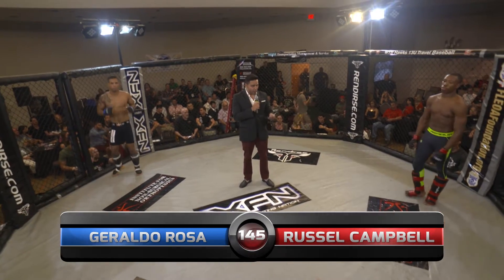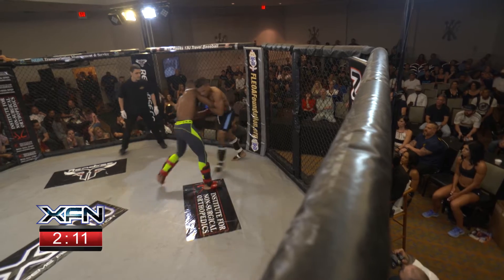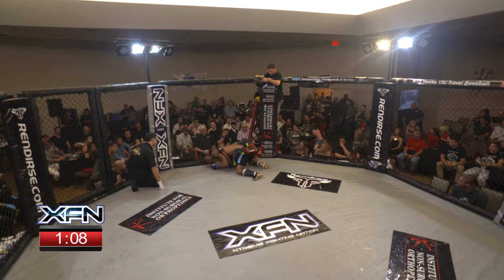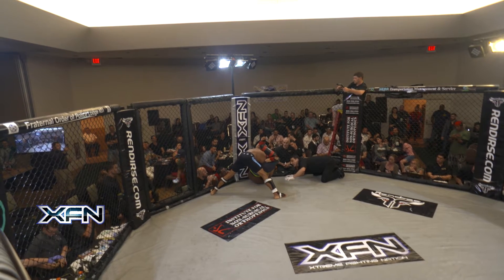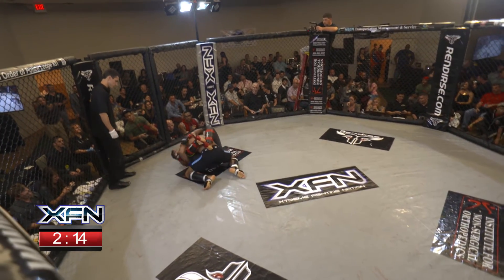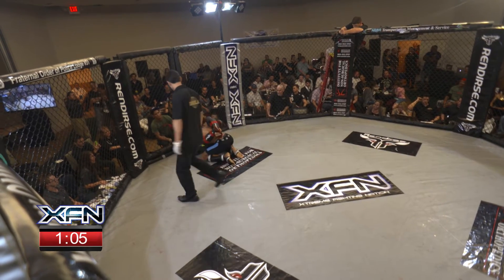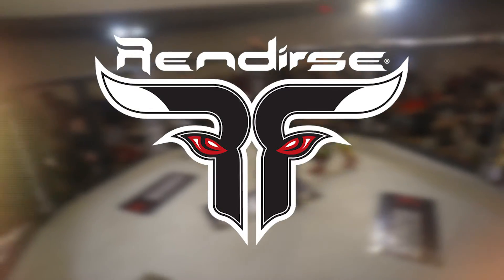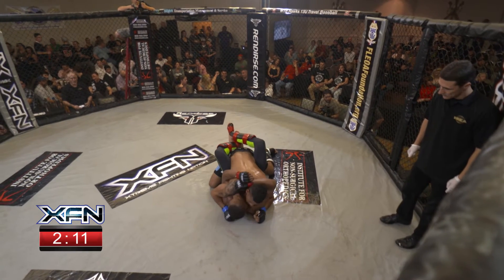XFN7: Geraldo Rosa VS Russel Campbell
145lb bout from XFN7 February 20th 2016 at Bahia Mar in Fort Lauderdale, FL